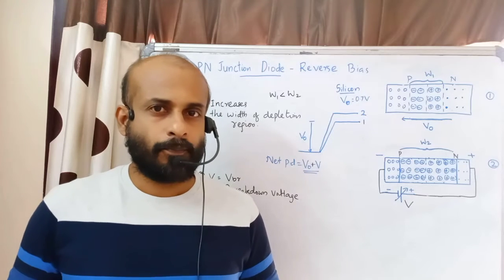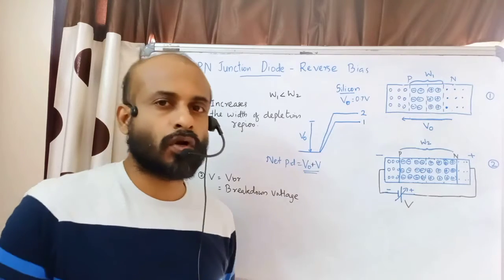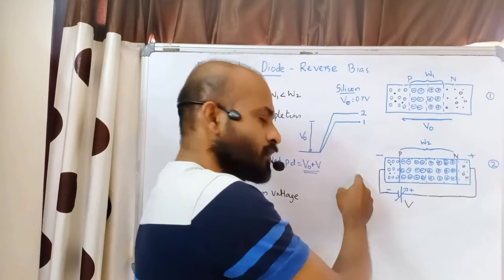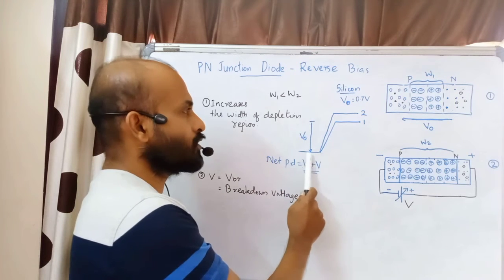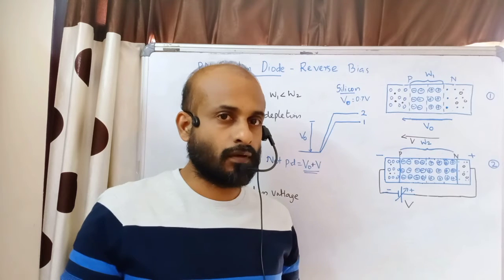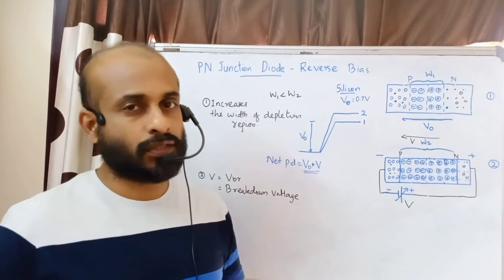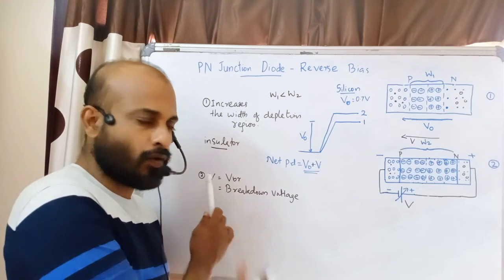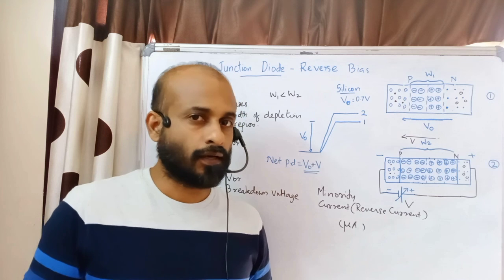Reverse biasing of a PN Junction diode